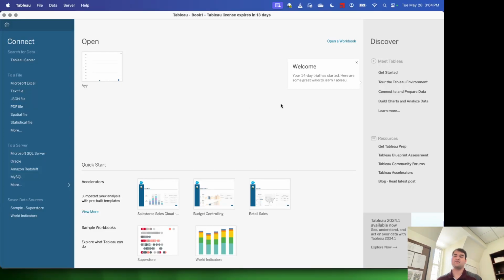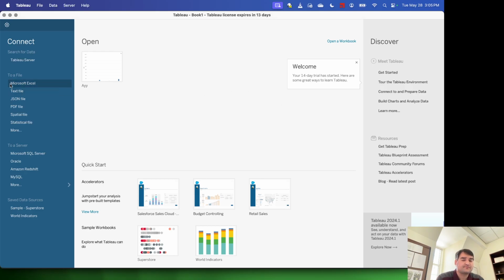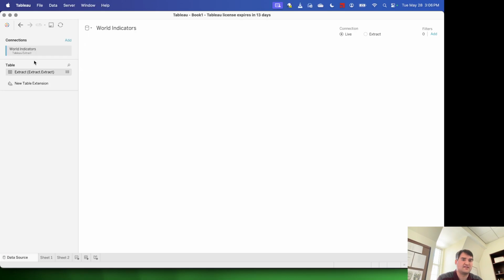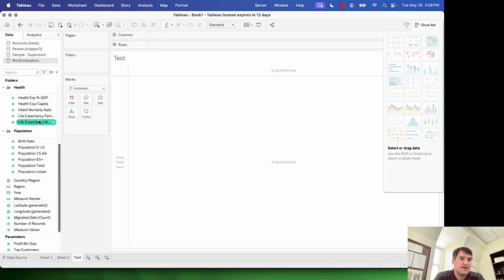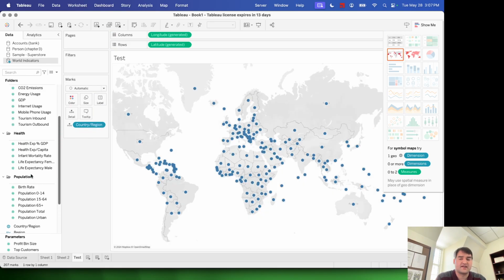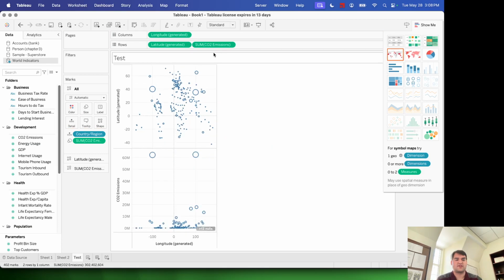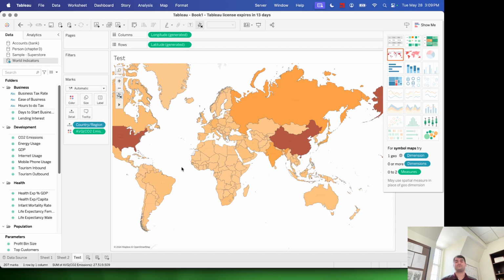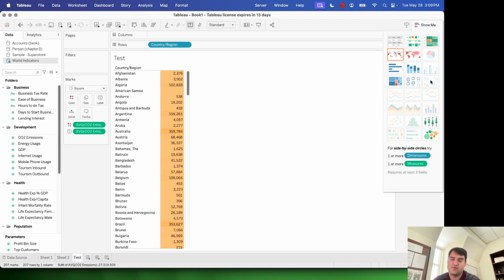Getting Started with Tableau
In this video, I cover the basics of Tableau, including measures, dimensions, visualizations, and data sources.